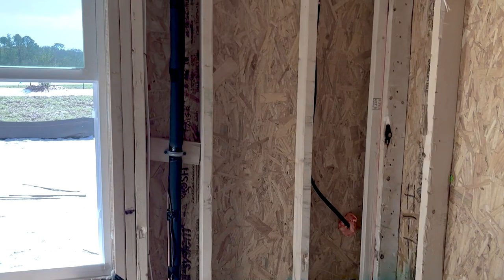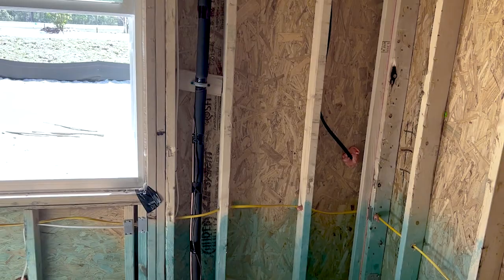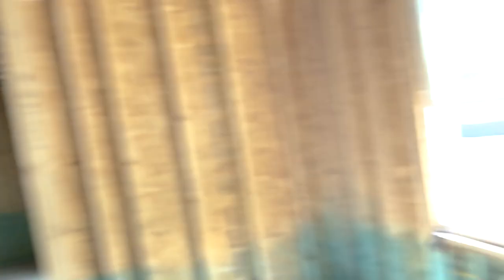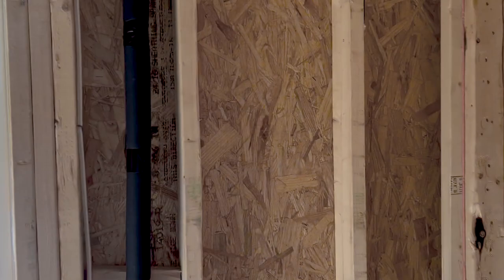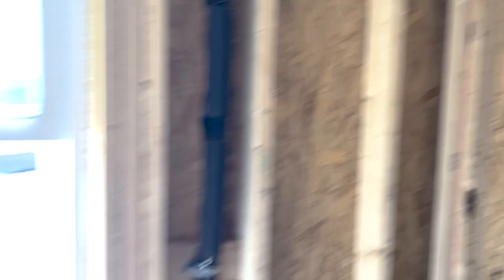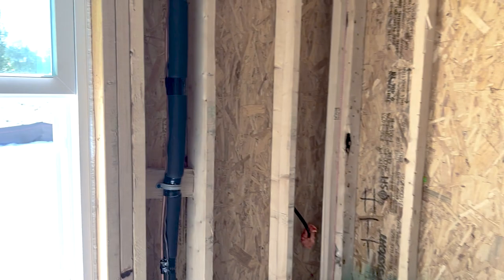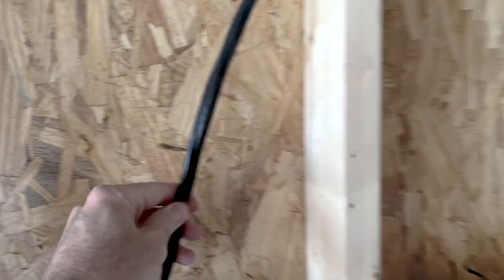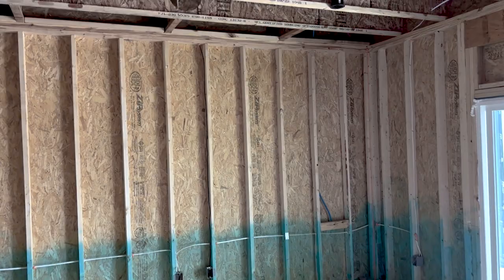Documenting Your Home's Construction is a Must!! | St Johns County New Home Pro Tips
Why is it important to take photos during the construction process of your home? For example, when the construction is completed and you want to decorate your home, having photos of the walls and interior can prevent you from puncturing something important like an AC line, electrical wiring, or pipes. As a Real Estate Agent, we offer a service where we send a photographer every two weeks to capture the progress of your home's construction and provide you with a photo and video library without any additional charges. This will allow you to plan ahead and avoid any potential issues in the future.

Our experienced team is full of pro tips and knowlege like this to help you make the best choices and avoid costly mistakes when searching for a new construction home in St Johns County, Florida.

to get all the incredible new construction information completely free
1: Top 5 Buyer Mistakes Video Series
2: New Construction Negotiation Tips
3: Closing Cost Estimation Sheet